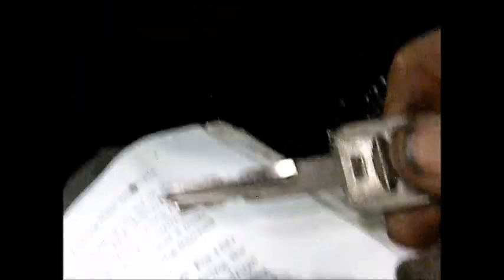ford key wont work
car just set for months but key wont work now